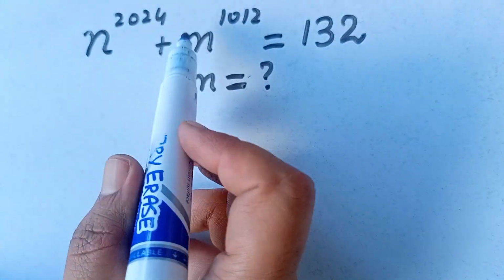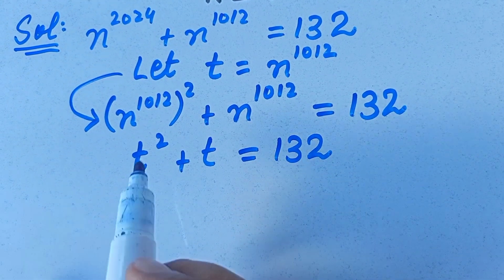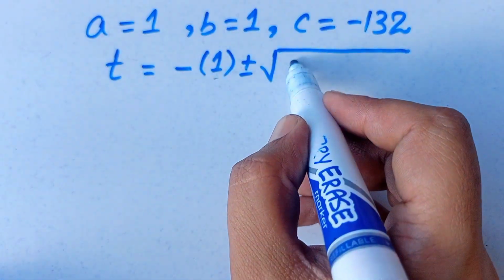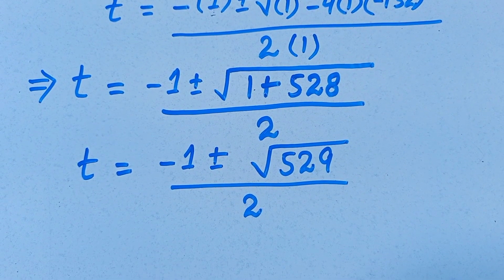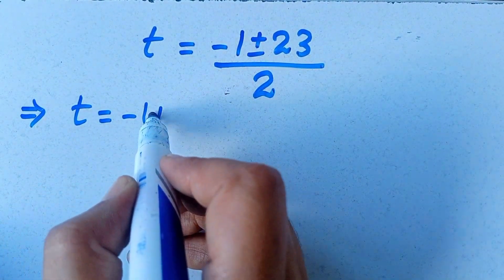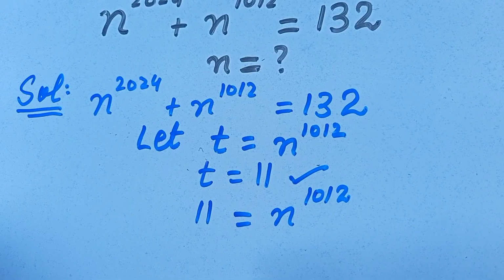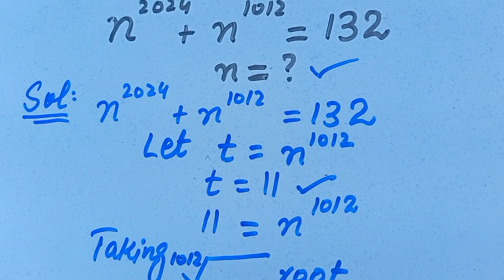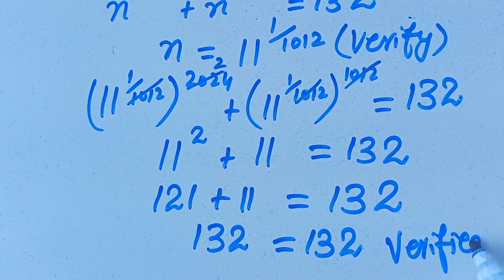Math Olympiad l Germany l Can you solve this?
solve the competition